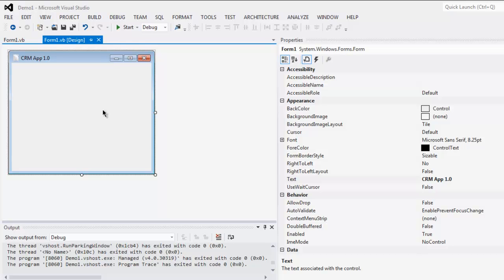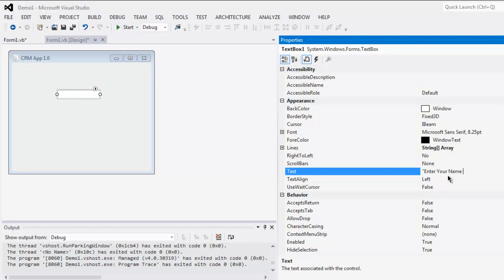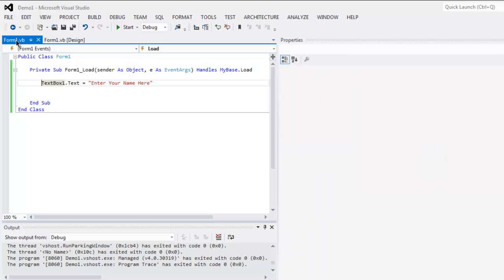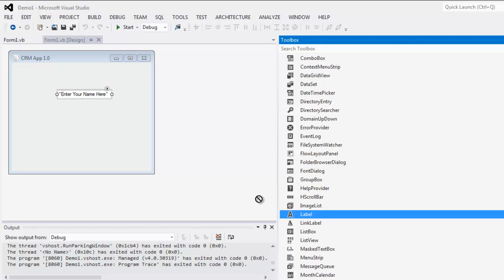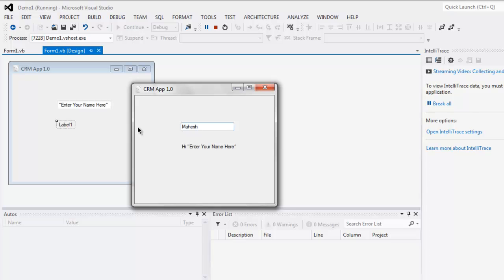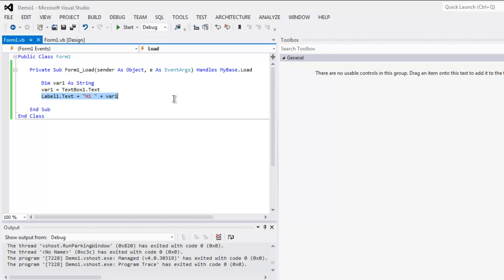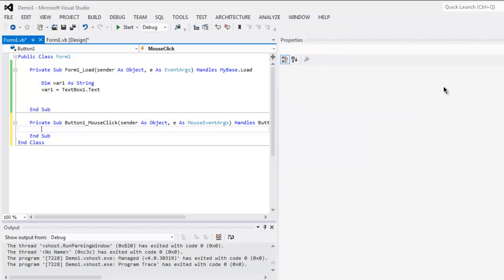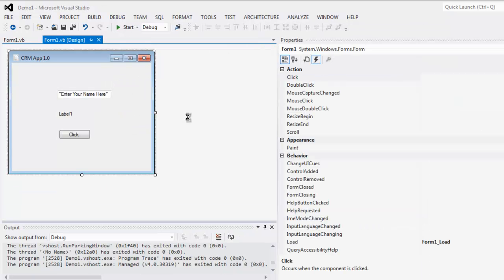Visual Basic .Net WinForms TextBox Control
Learn how to use WinForms TextBox Control in VB.Net Visual Studio Project.